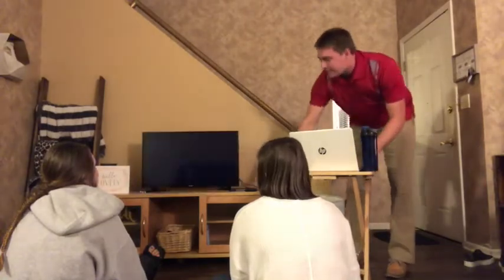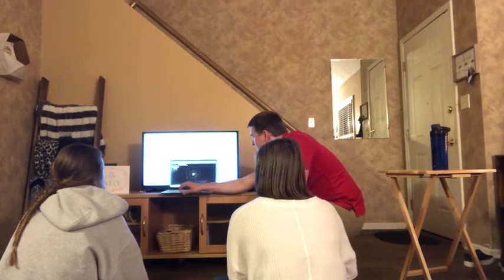Science Mini Lesson #1